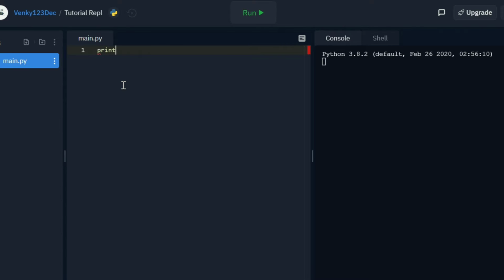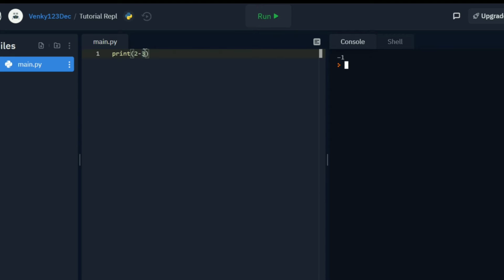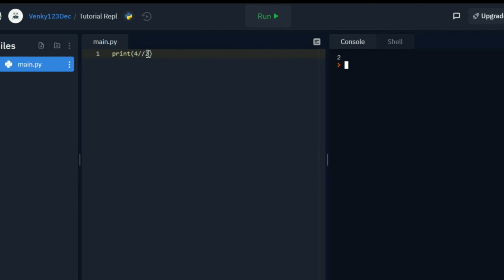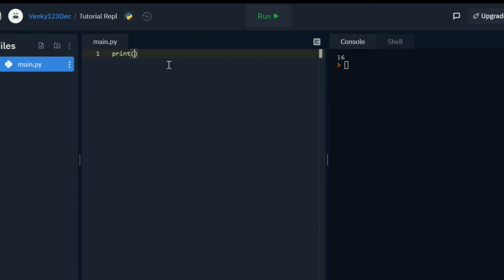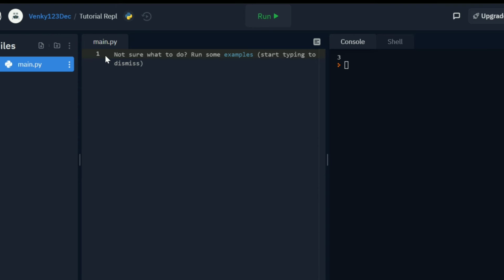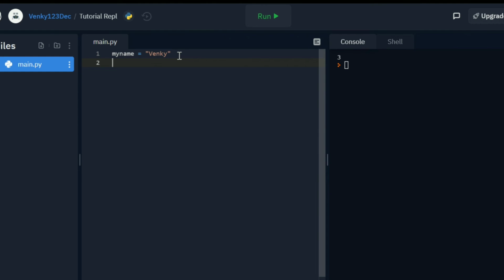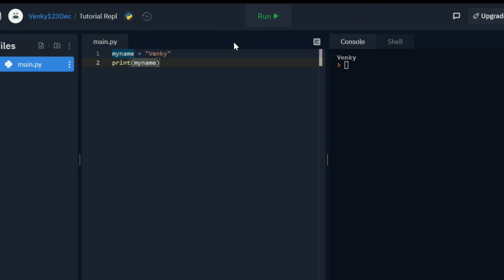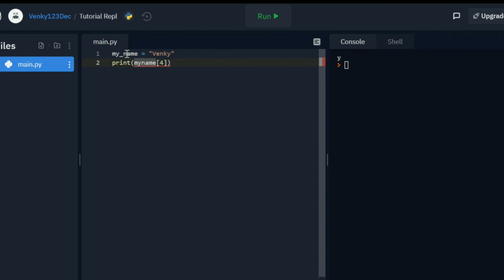Python Programming Tutorials || Part 3 || Arithmetic operations and variables in python